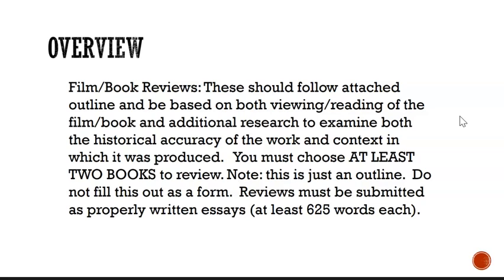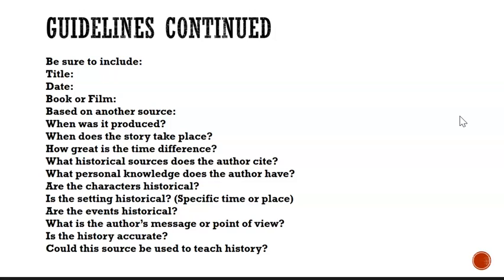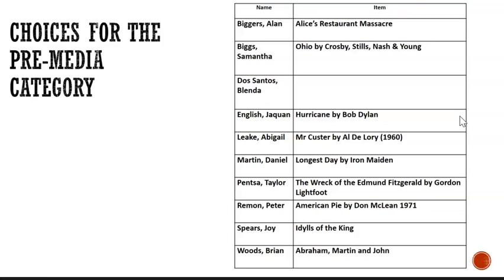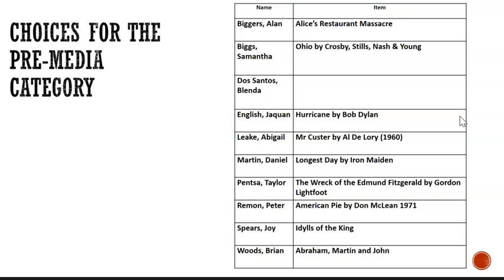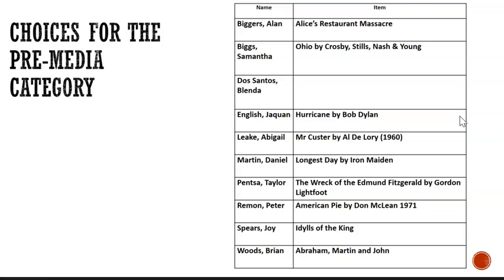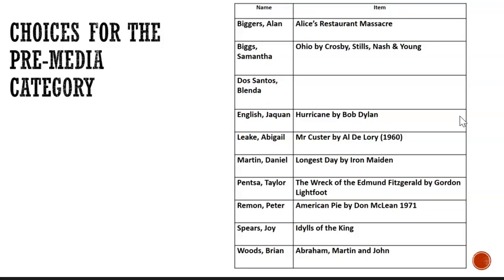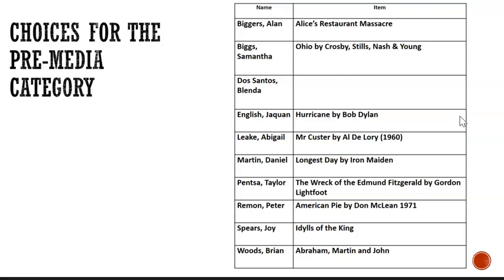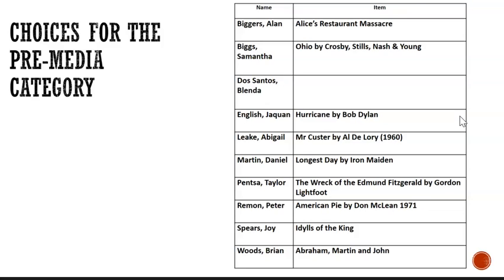Pre Media Paper